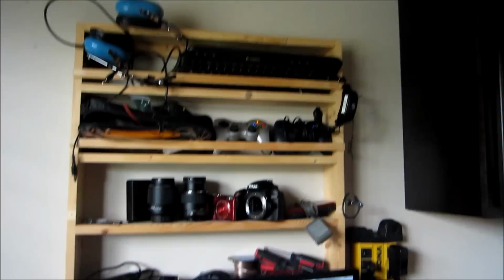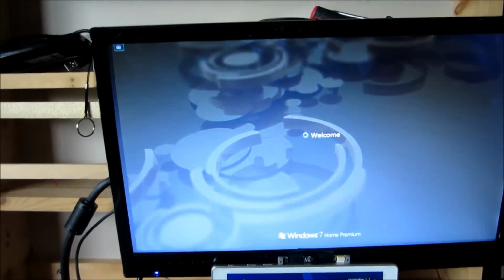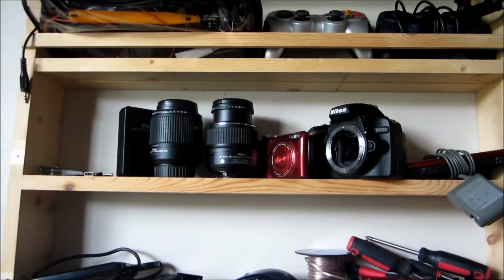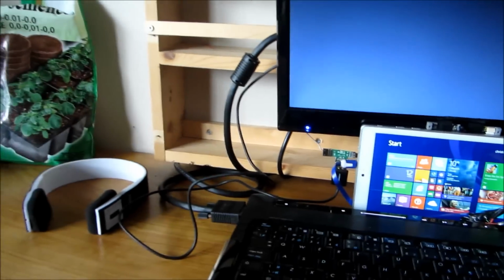Studio - Office update